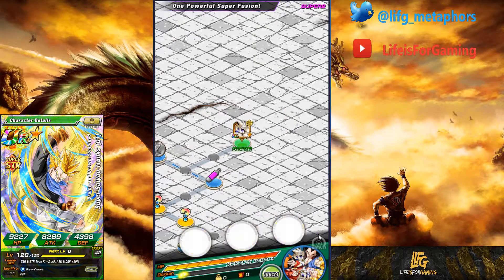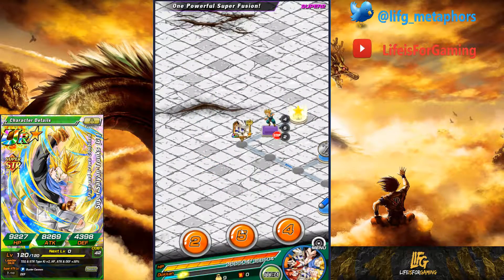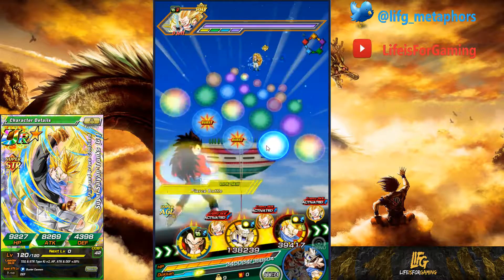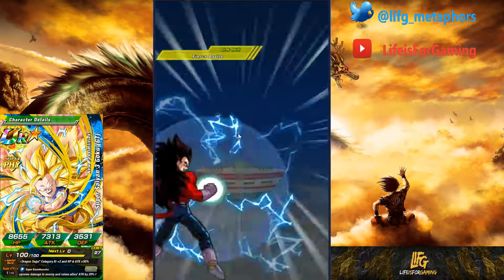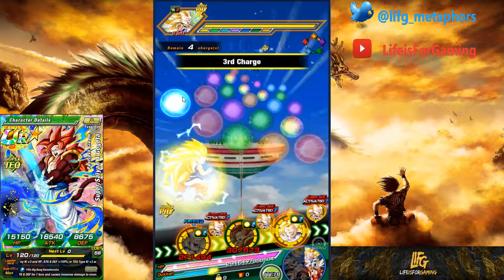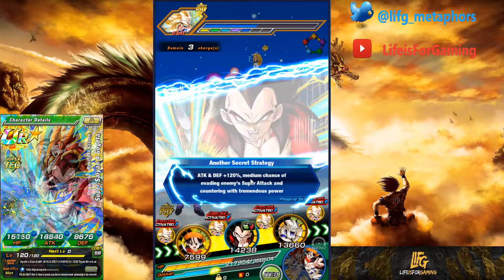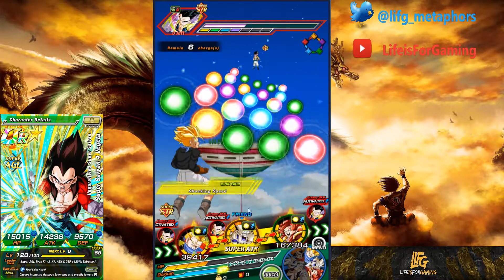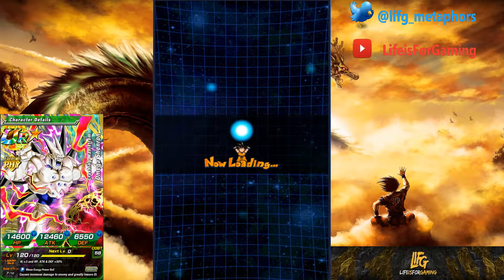Shadow Dragons vs The Unparalleled Paragon of Hope 50 STA - DBZ DOKKAN BATTLE